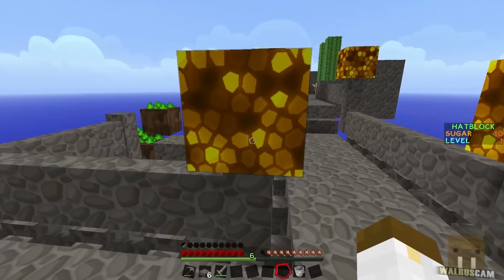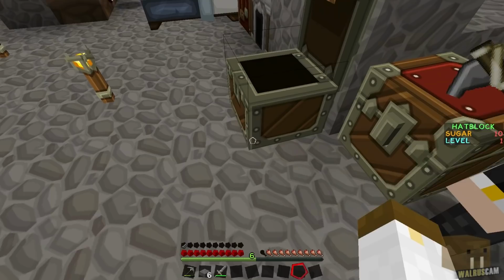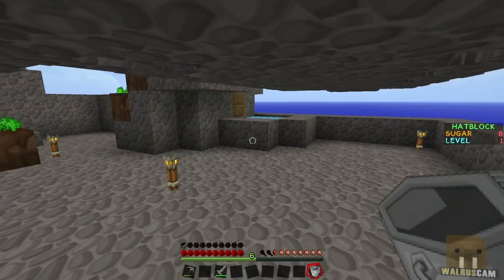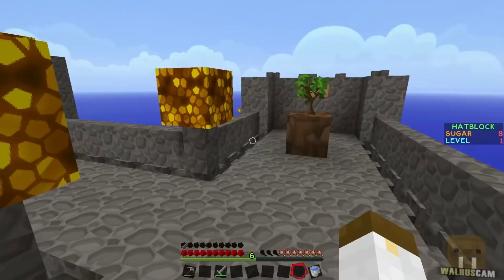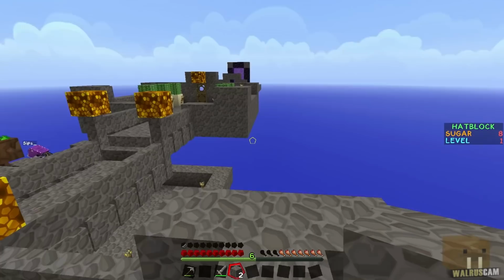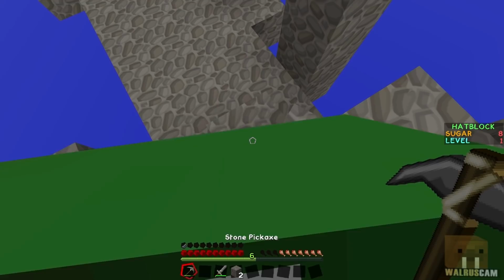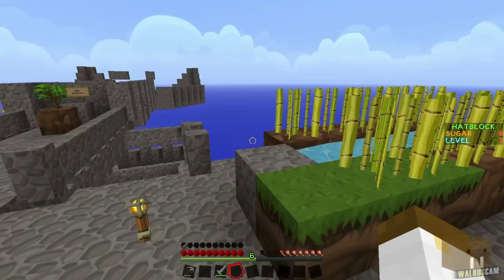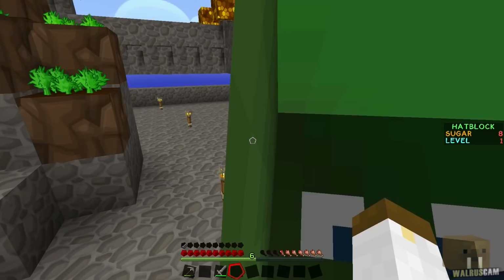Minecraft: Skyblock with Yogscast Sips #15 - Sugar Cained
We make progress with our latest sugary sweet challenge.

We continue our brand new Minecraft Skyblock map with the one and only Sips! This isn't just any Skyblock however - it's Hat Block with custom coded challenges and mechanics! Enjoy.

◘ SEND STUFF HERE:
Hat Films
Bristol
BS2 2DG

Got a question? Check out channel page for a brief FAQ, or head to our website where the community are more than happy to help you.